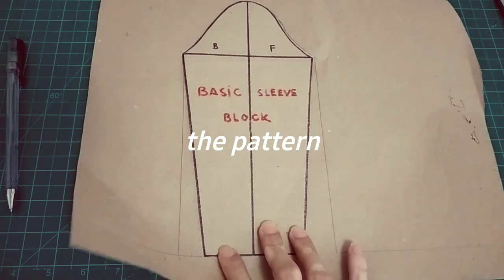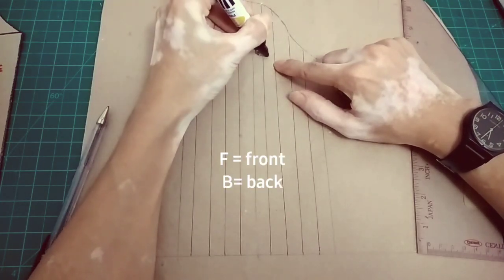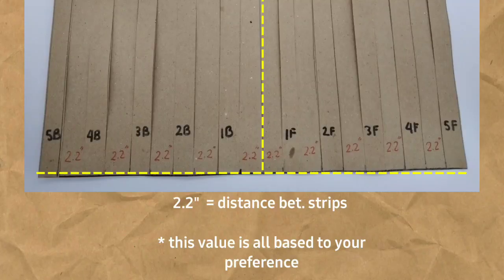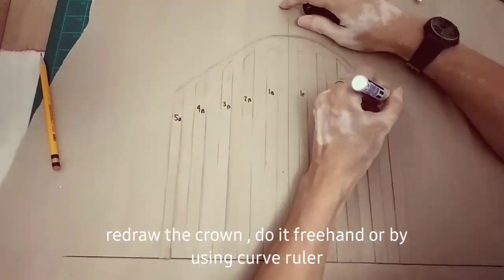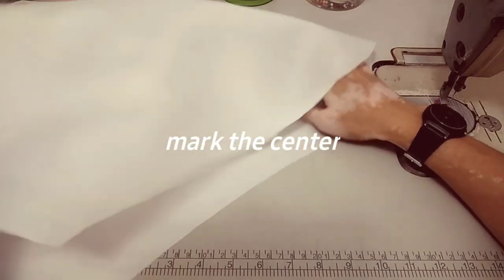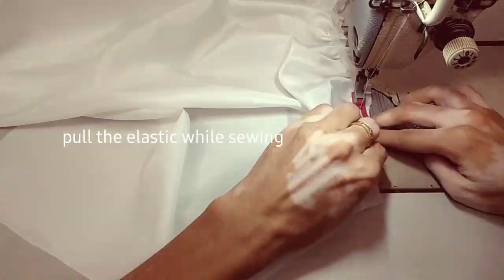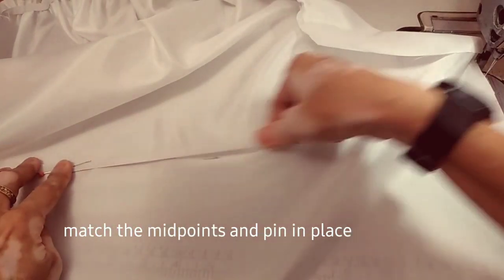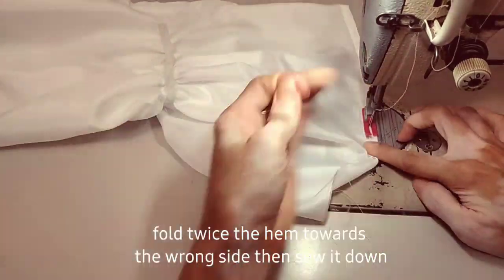🧵 How to Make Puff Sleeves with Elastic × Puff Sleeve Pattern Making × Sewing Tutorial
🧵 How to Sew Puff Sleeves with Elastic × Puff Sleeve Pattern Making × Sewing Tutorial

timestamps :

0:00 Intro
0:31
1:19
2:25
3:22
4:04
5:06
5:56

एक पोशाक सिलाई × vestido de noiva x sewing tutorial × कैसे सीना × vestido × sewing tutorials × making wedding dress × fashion design × modista × costura × pattern making × making dress × dressmaking × sewing for beginners × modeliste × magtahi × mananahi × tela × vogue